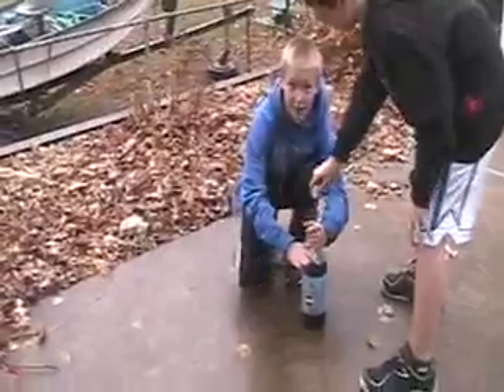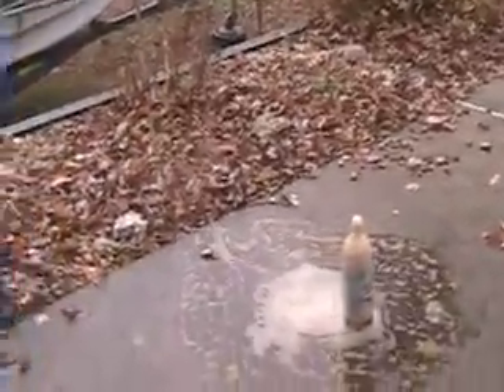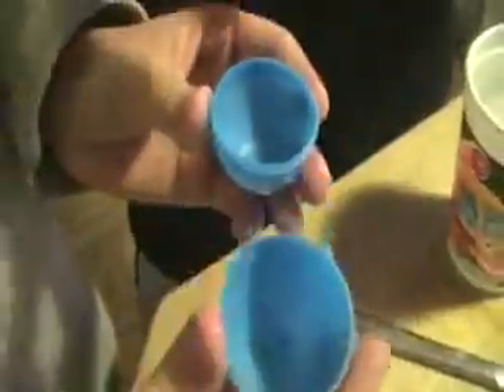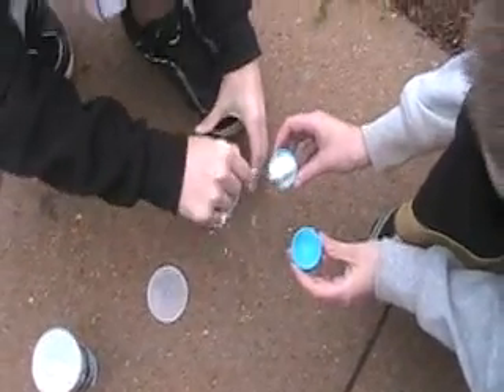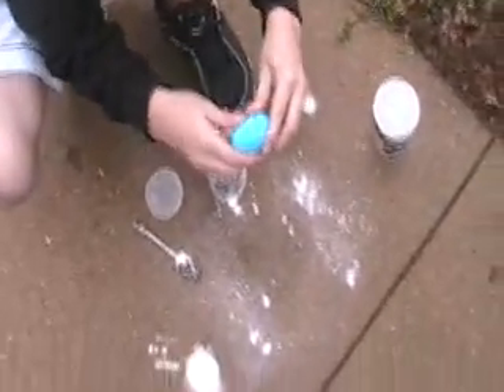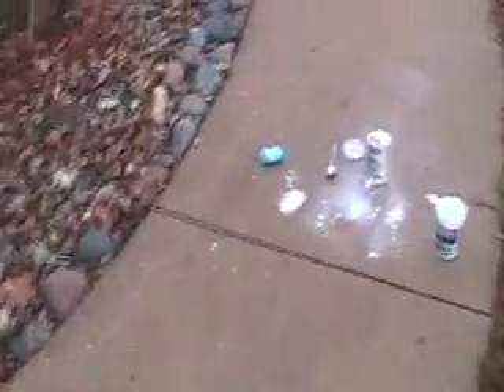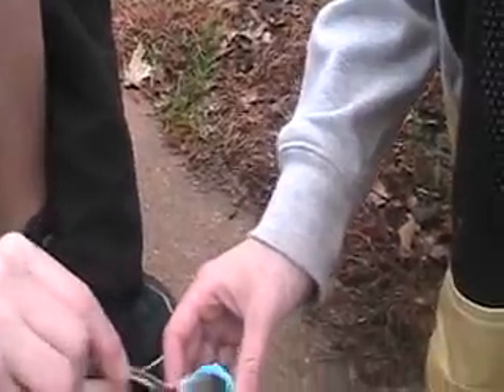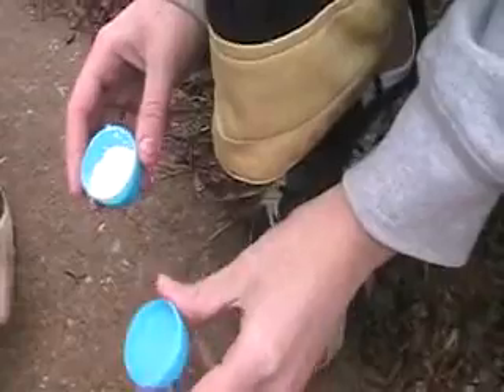Bakeing Soda Bombs and Soda Explosions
3 kids doing experiments